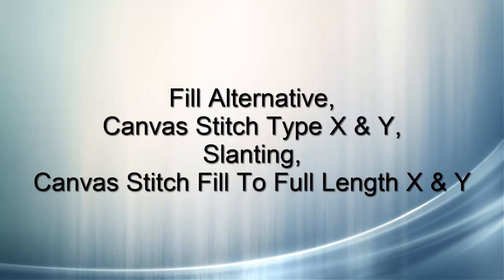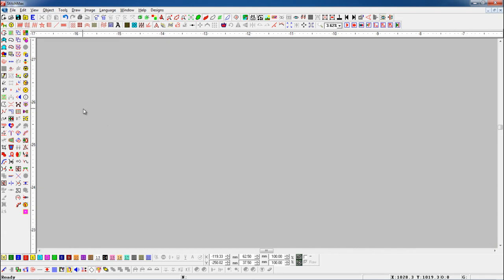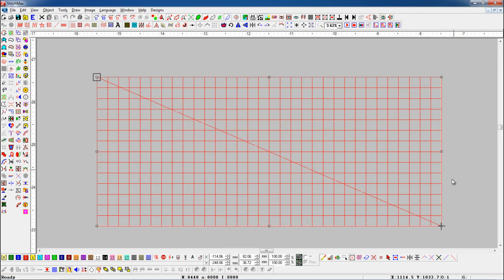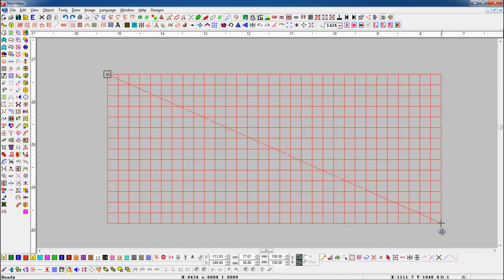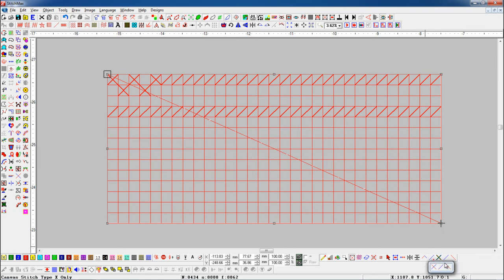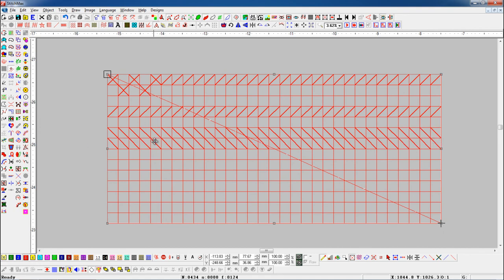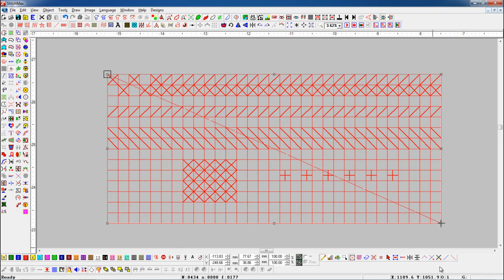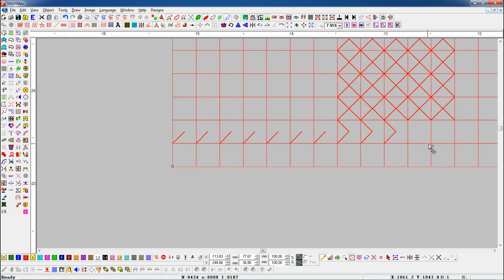Fill Alternative, Canvas Stitch Type X & Y, Slanting, Canvas Stitch Fill To Full Length X & Y (0185)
* Fill Alternative: Selected boxes will be a mirror in a horizontal position.

* Canvas Stitch Type X and Y: This sets the stitches to be slanting or perpendicular for X. You can change then click and hold the mouse there.

* Slating: This sets the stitches to be slanting or perpendicular to Y. You can change then click and hold the mouse there.

* Canvas Stitch To Full-Length X: Three options X stitch type: i.e. Fill length, Half-length first side, Half-length another side.

* Canvas Stitch To Full Length Y: Three options Y stitch type: i.e. Fill length, Half-length first side, Half-length another side.